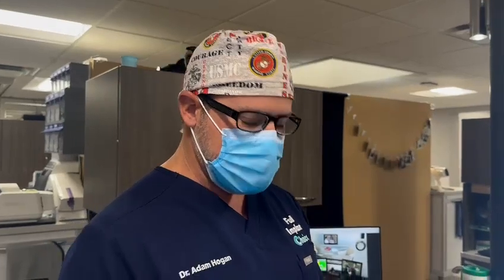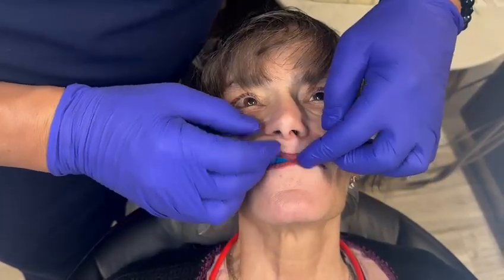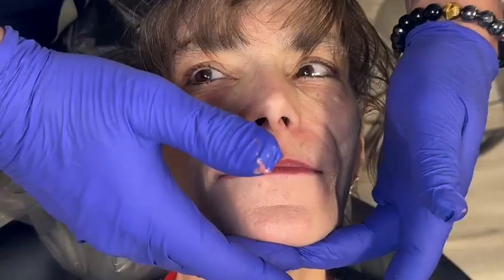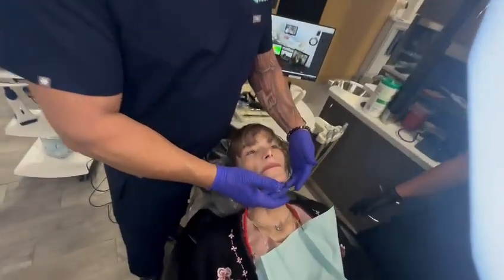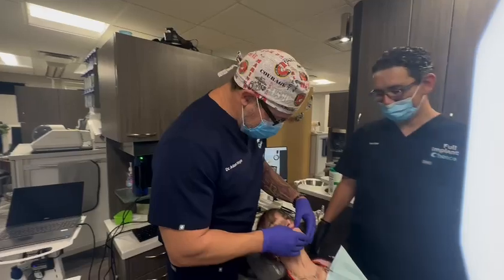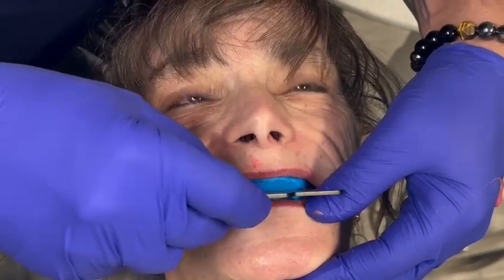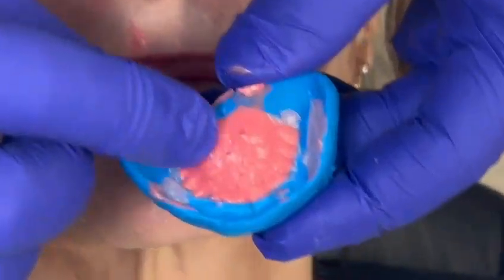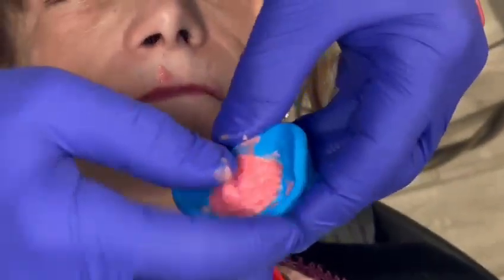Dr Hogan simply, confidently, and painlessly taking preliminary records for a fearful patient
Let me take you through a start of a preliminary records appointment.
Patient is seeking complete maxillary and mandibular, fixed, immediate-load treatment or the "all on x."  She presents for records with upper complete edentulism, lower Kennedy class 1 partially edentulous.  She has high dental fear and a notable gag reflex.  She declared that she threw up at her last office during impressions and requests no impressions.
Note, to build trust and rapport there were long conversations held before making of this video in which we built a friendship and explained the entire process that was about to happen.  I gave her the ability to opt out or stop the process at any point in time and let her know that she was in control. She gave permission to take this video to share with doctors and public helping others in their education endeavors and allaying fears of other patients with dental anxiety. We thank her for allowing this.
At start of records, my technician made it be known that she was extremely apprehensive and nervous.  I had to postpone start of a double arch surgery for more than 45 minutes to set her at ease and make her feel comfortable.  Note that we don't  suspect this during the process. It is unhurried.
She has no dentures or partial dentures to utilize in this process.  We are going to use a putty bite, build in VDO at condylar centric, then verify condylar centric in CBCT before we complete records with a facial scan, IOS, and photography.
The putty was added in 3 incremental layers until I was satisfied with VDO.  Then the condylar CR was verified in triplicate before completing the records process.  This is the most important part of digital workflow.  Many doctors mistakenly think that if they stroke a check for expensive digital equipment, then they can easily create beautiful teeth.  No. That is not the case.  Money and technology can not create beautiful and functional smiles.  These are built on sound prosthetic principles, something we teach at our Corps Continuum Series in Virginia Beach, VA as well as our ORCAA UFM Advanced Prosthetic and Digital Workflow course in Guatemala.
The first step is to gain trust and confidence.  The trick is to keep the confidence through the entire process from preoperative records to final zirconia delivery.
Remember,  this is about people, not teeth. This isn't about money, ego, implants nor social media.
We Treat People, NOT teeth.